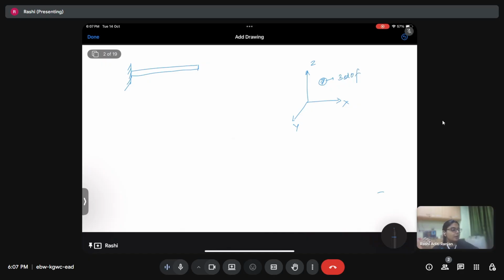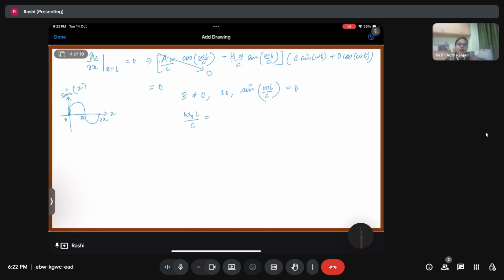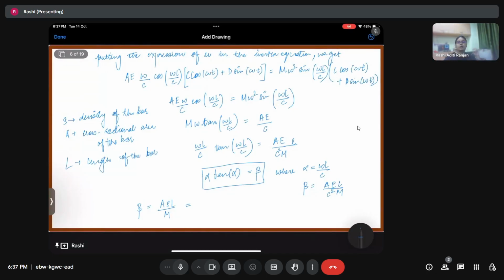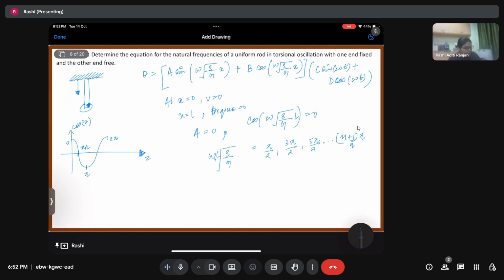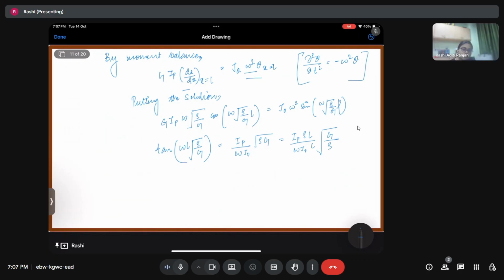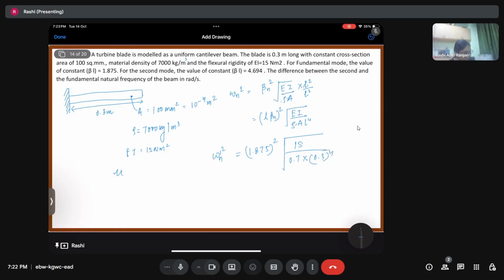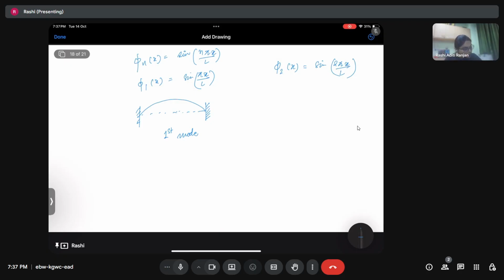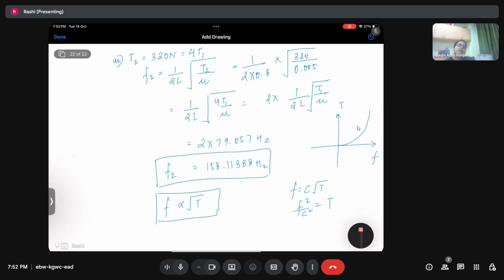Week 12 Live session: Elements of Mechanical Vibration (noc25-ae17)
This video is the recording of live session of the NPTEL course Elements of Mechanical Vibration (noc25-ae17). The questions are related to continuous system.